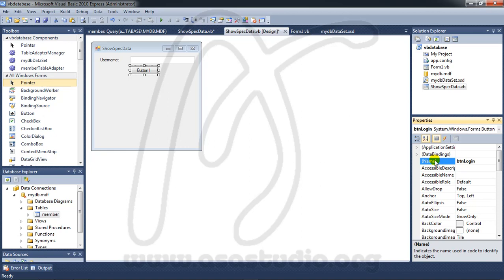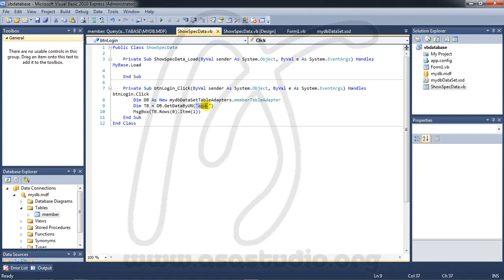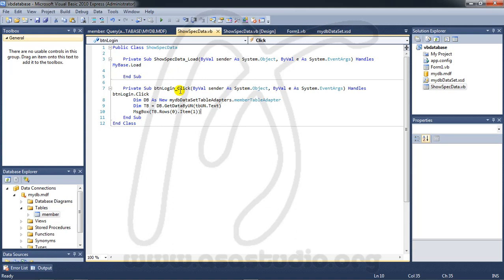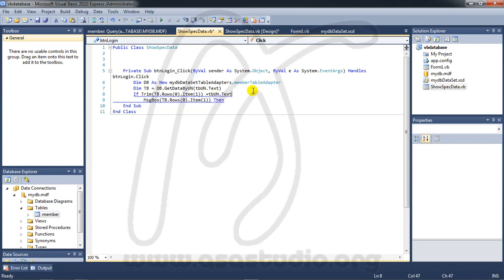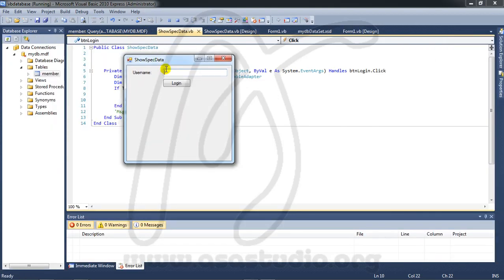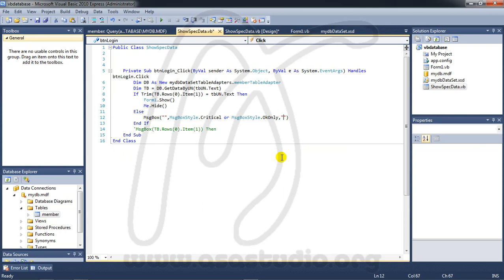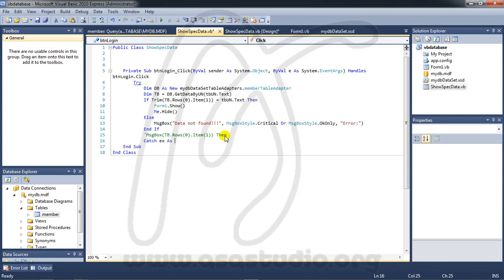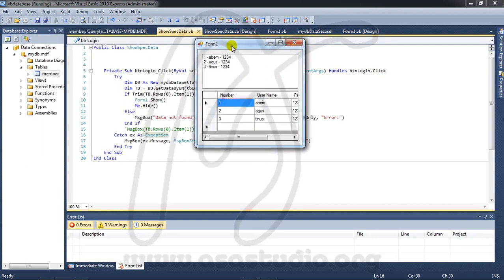Service based Database, 5, Show Data Table With Value Part 2, Database and Visual Basic 2010